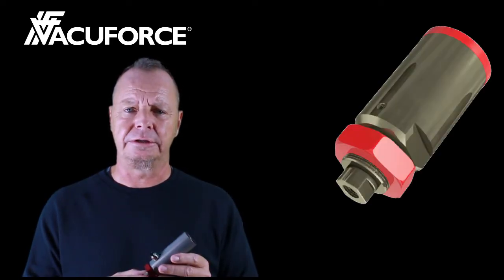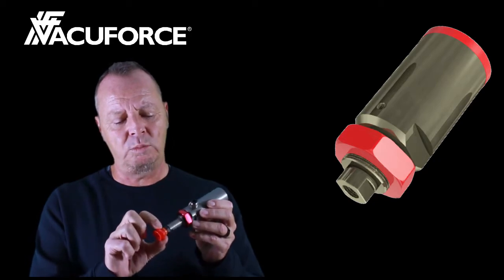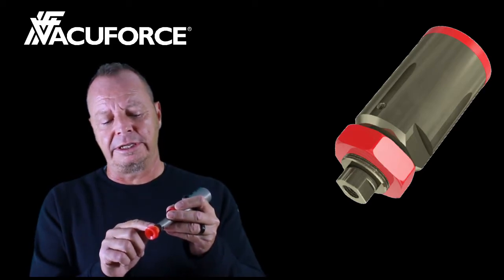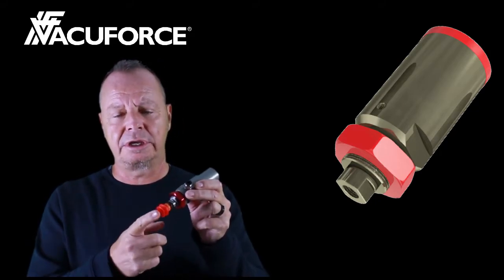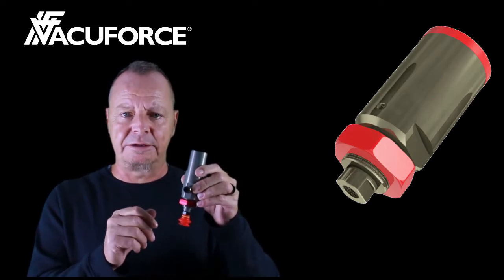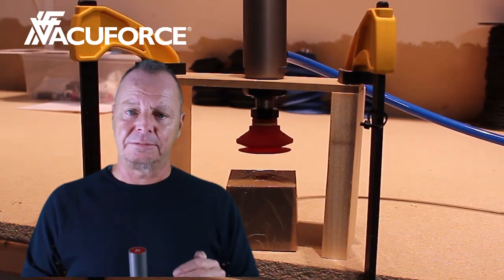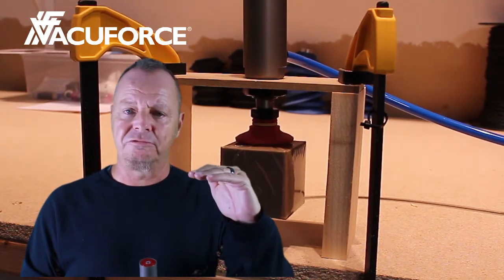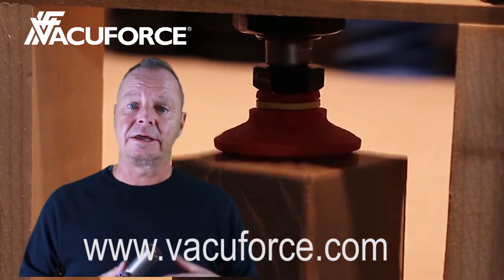Vacuum Cylinder Demo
This short video demonstrates the Vacuforce Vacuum Cylinder, a low cost alternative to Z axis automation in vacuum pick and place applications.

Available in 1" (25mm), 2"(50mm), 3" (75mm) and 4" (100mm) inch strokes.

Automation made simple by Vacuforce LLC